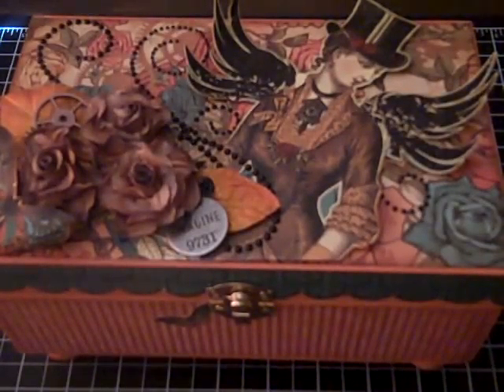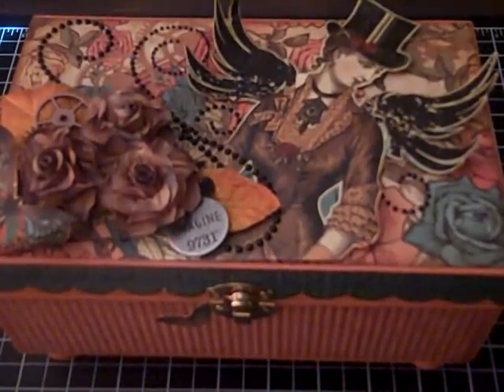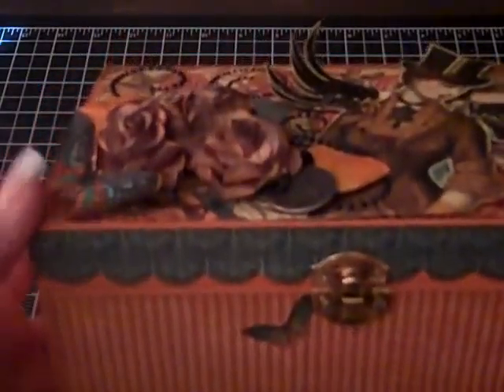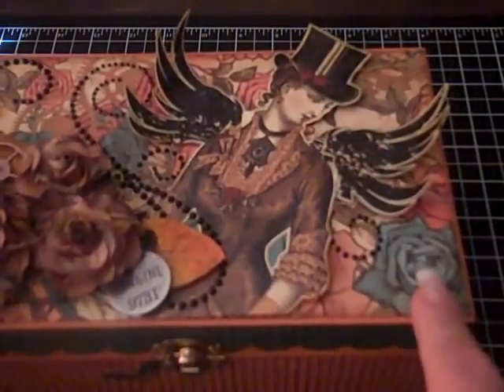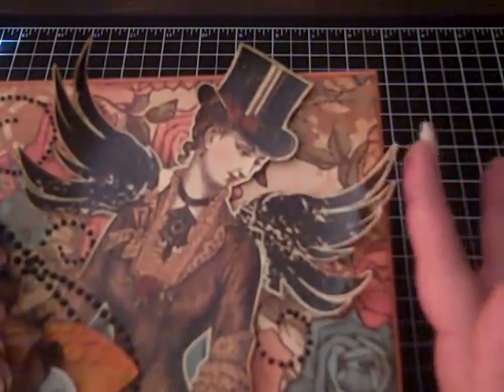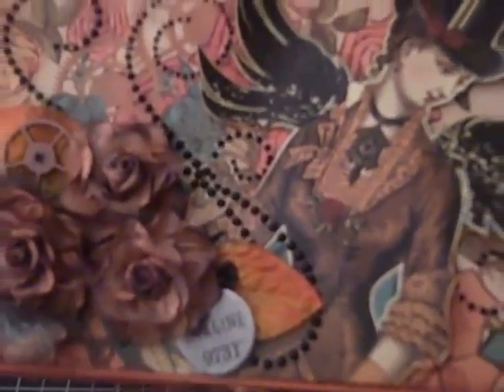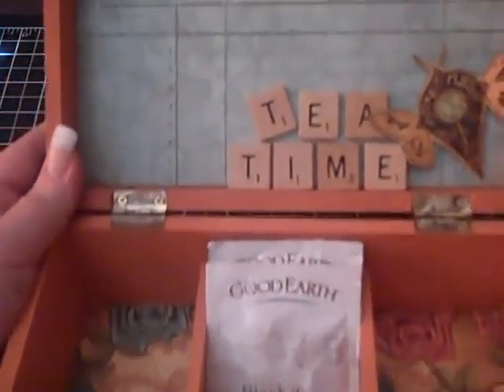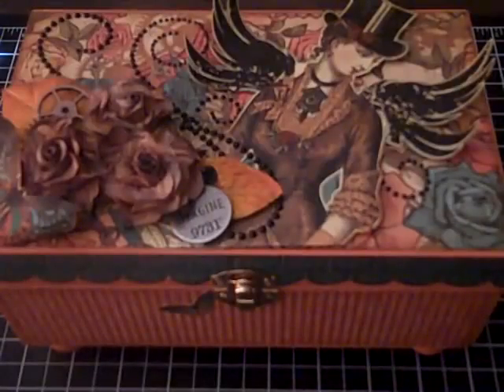Altered Tea Box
I used the "Steampunk Debutante" paper collection by Graphic 45 to alter this simple wood box.  My friend Theresa loves her hot tea, so I thought I would make her a Tea Box.